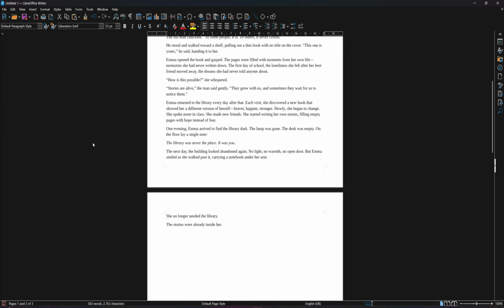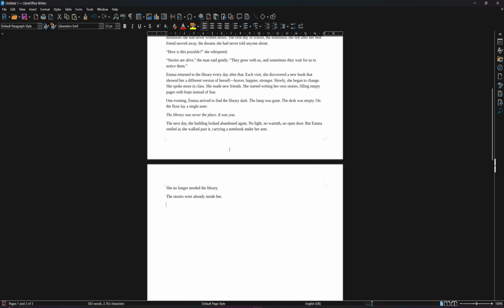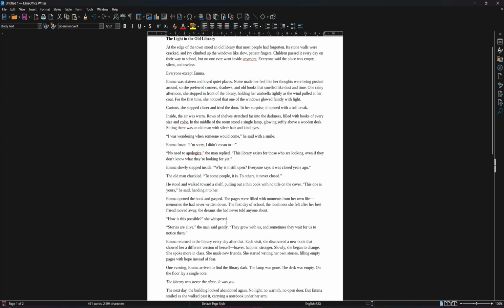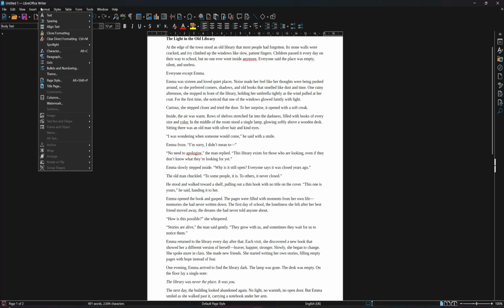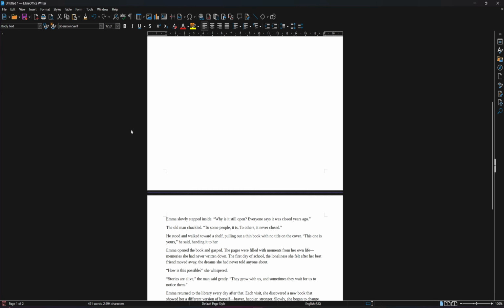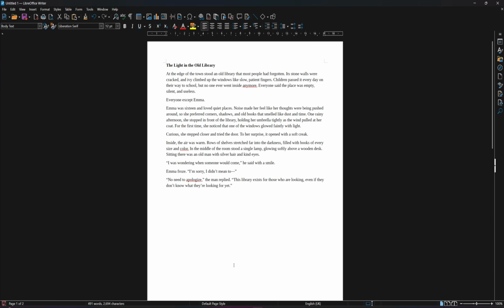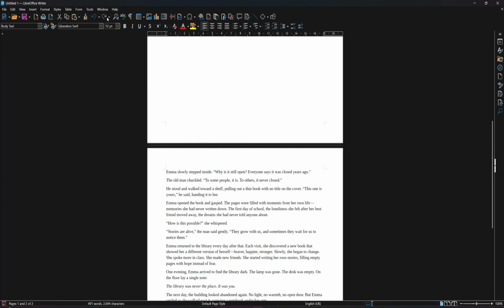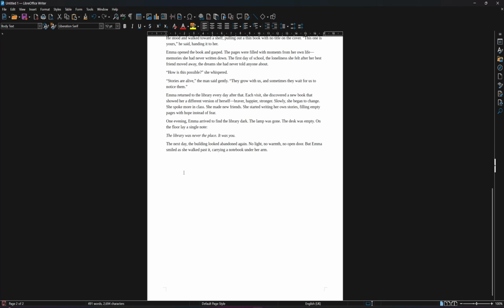How To INSERT A PAGE BREAK In LIBREOFFICE WRITER (QUICK & EASY) 2026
In this video, I'll show you how to insert a page break in LibreOffice Writer. This is a full guide on how to add a page break properly in LibreOffice Writer in 2026. If you've been wondering how to separate pages, start a new page, or format your document correctly, this is the quick and easy tutorial you need to watch 📄✨